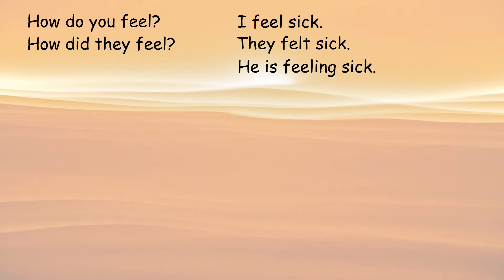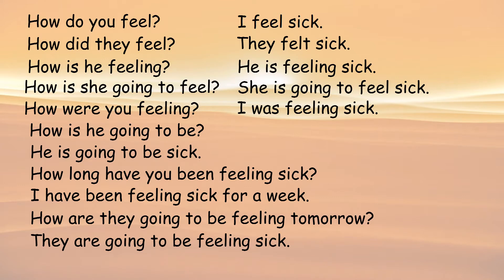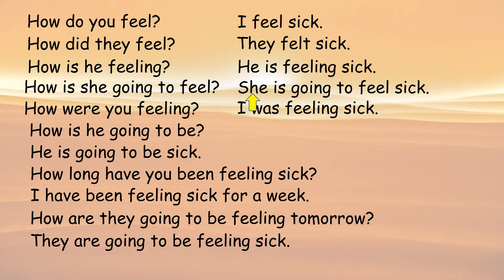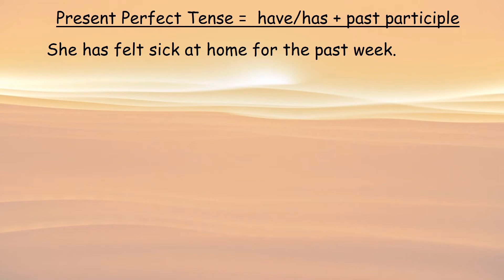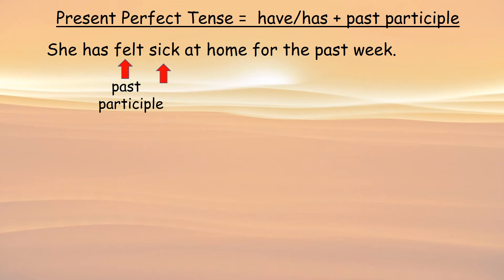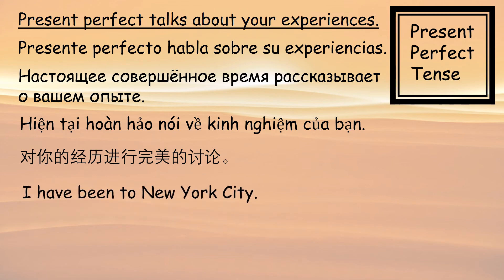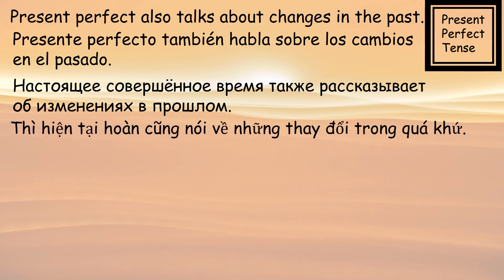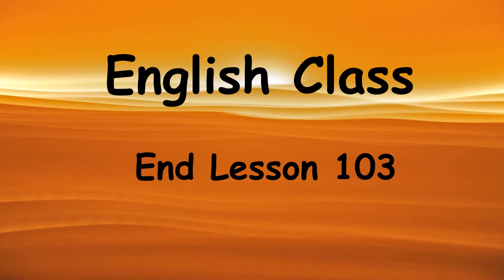Learn Beginning English Lesson 103 revised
Learn beginning English ESL from lessons that I teach at a community college. Lessons should be viewed in the correct.